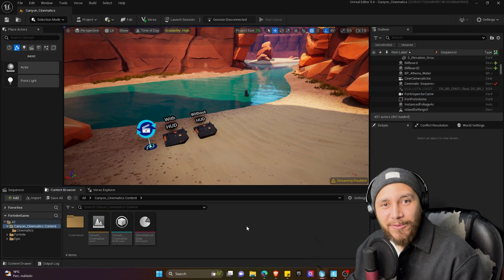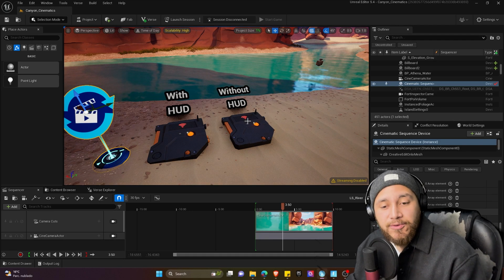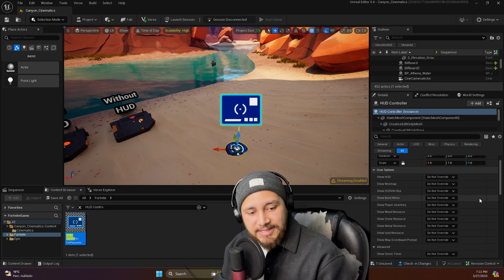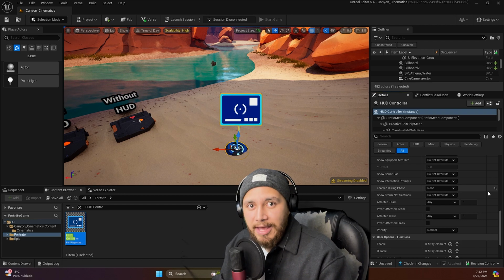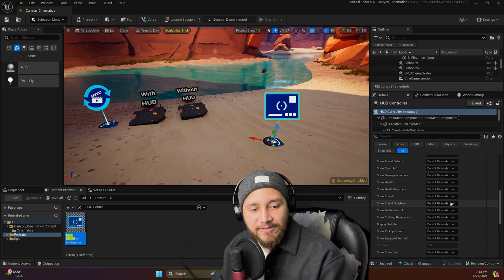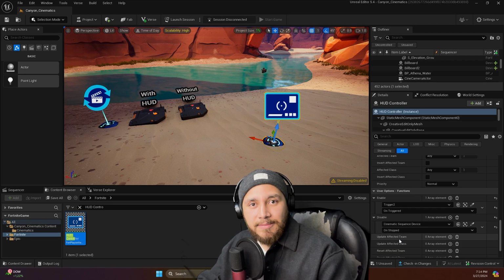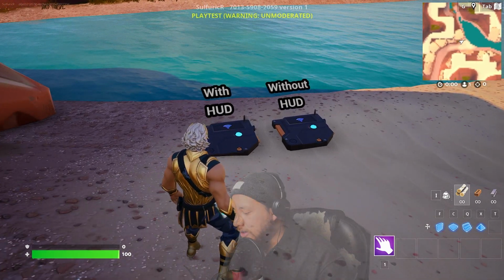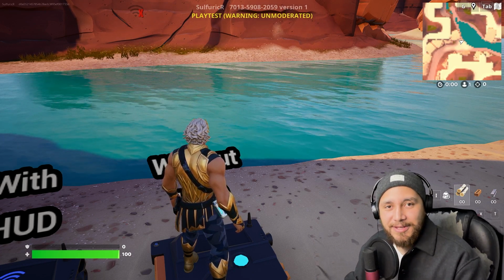How to Hide the HUD/UI During a Cinematic - UEFN Cinematics Beginner Course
In this tutorial you will learn how to use the HUD Controller to hide the HUD or UI Elements during a cinematic. This will help your cinematics look way cleaner.

This is part of the UEFN Cinematics Course for Beginners.